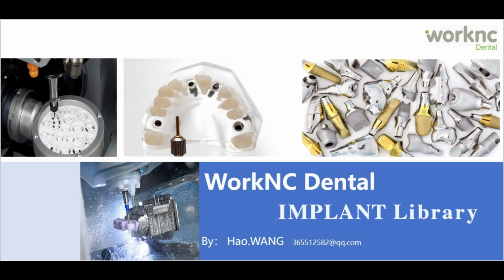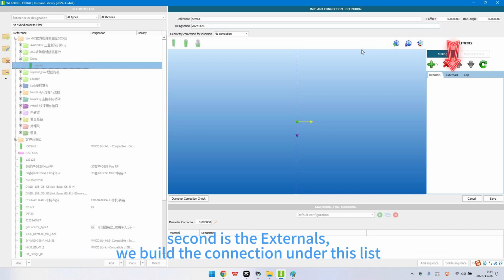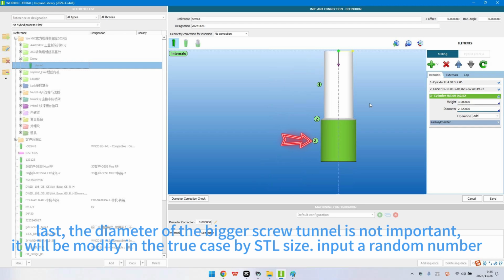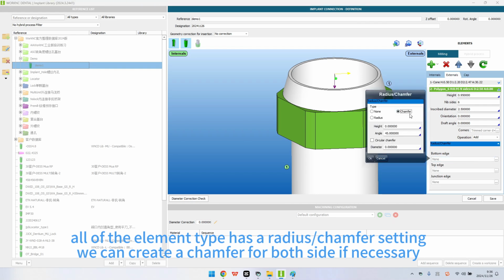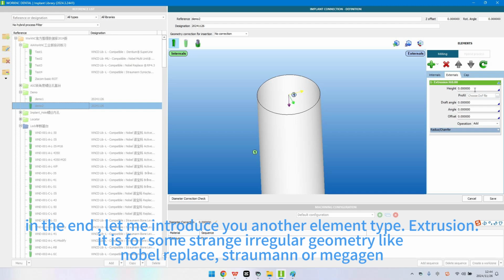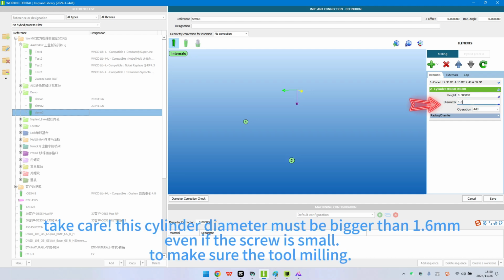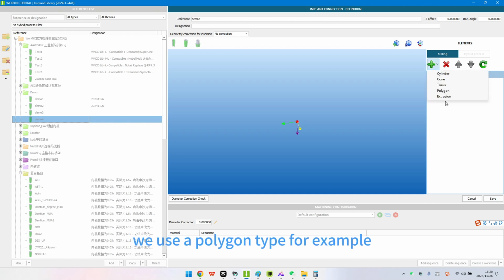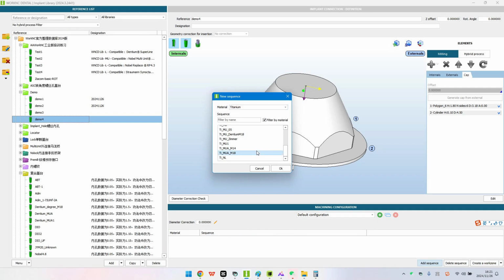2.3 Implant Library Creation - WorkNC Dental Training Video